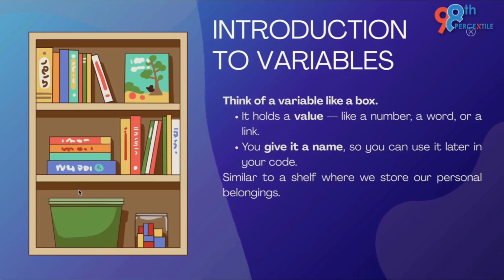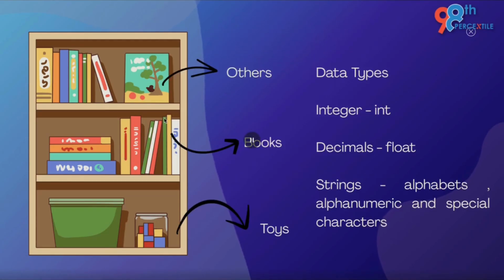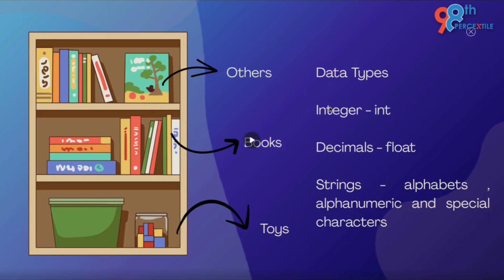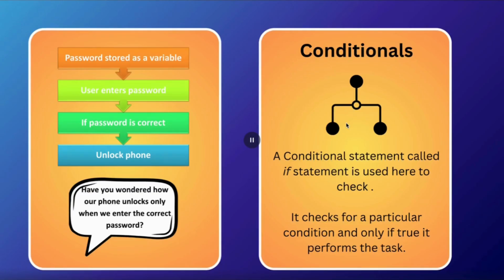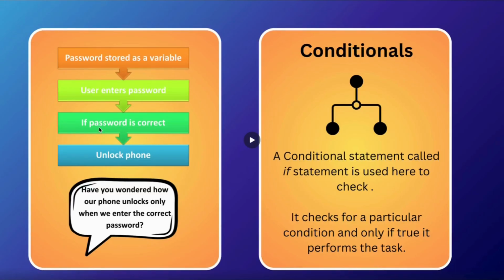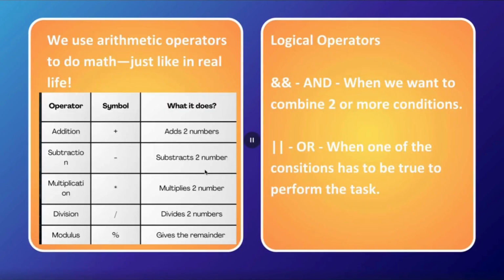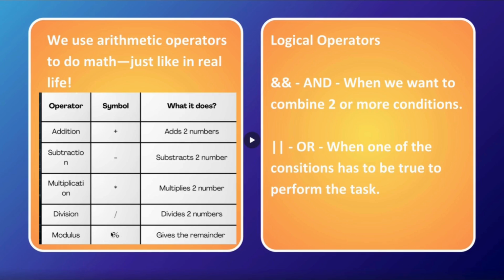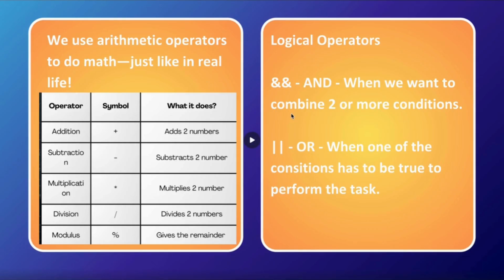fading led concepts